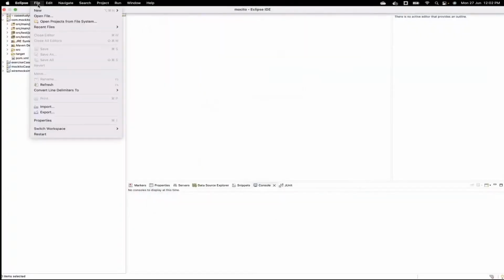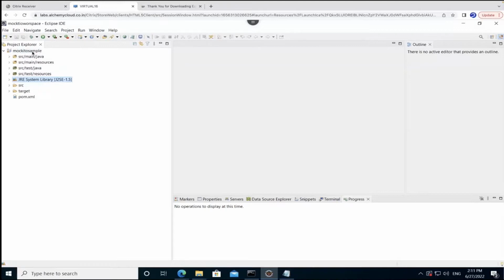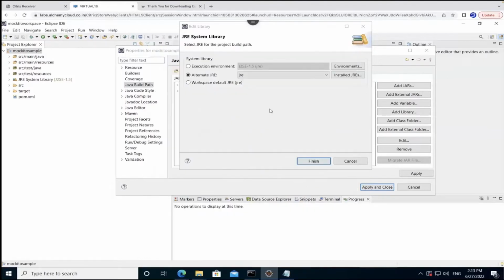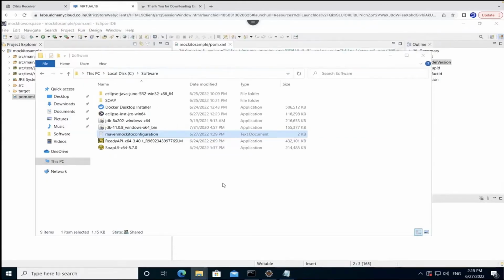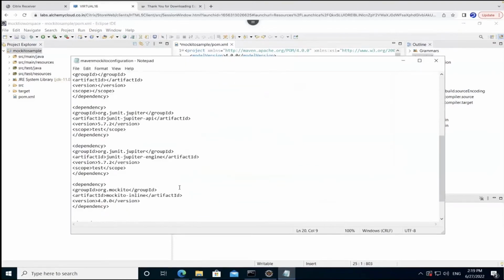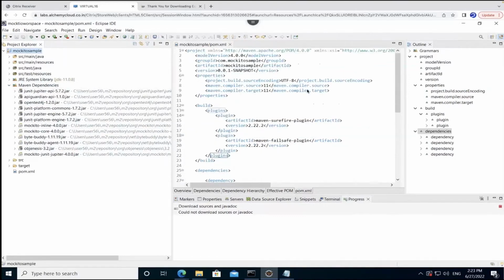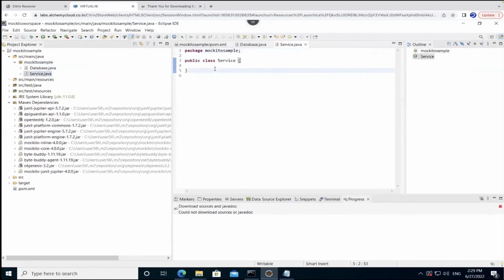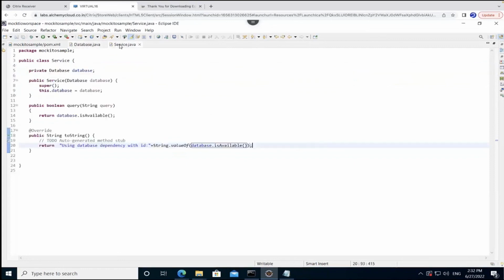Configuring and setting up your IDE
This video shows you how to configure and set up your IDE for optimal programming performance. We'll install and configure the most popular IDEs to make sure you're getting the best possible development experience.